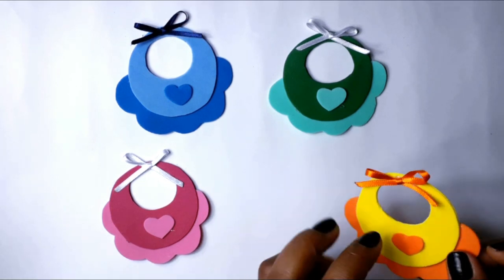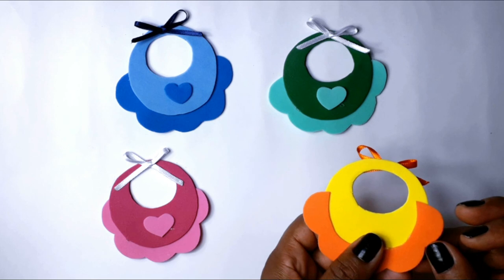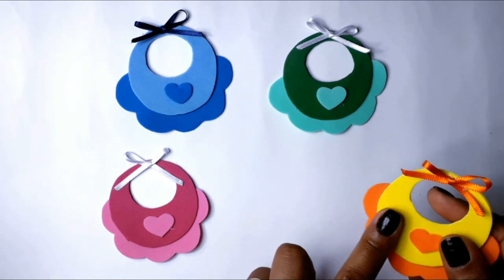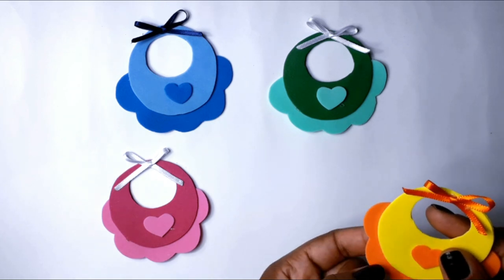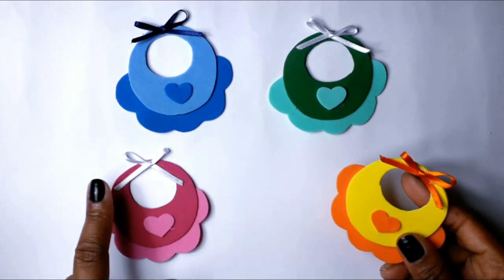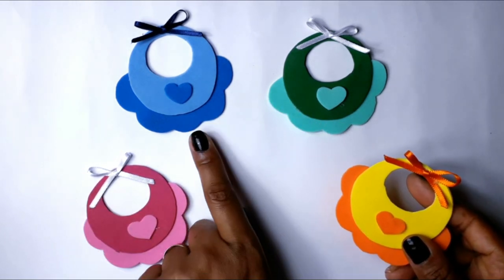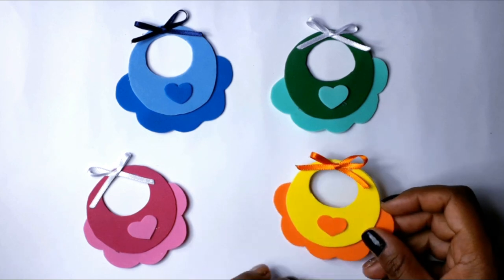Como fazer Lembrancinha para Chá de Bebê / Babador de EVA ♥ Hellen Chagas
Como fazer Babador em EVA / Lembrancinha para Chá de Bebê
Oi Gente Linda vocês querem aprender? Vem comigo!

❤ Gostou? CURTA
Isso é muito importante para o crescimento e permanência do canal.

MATERIAIS:
- EVA
- Tesoura
- Cola quente ou instantânea

Obrigada pela sua visita, espero que tenha gostado e até o próximo vídeo❤